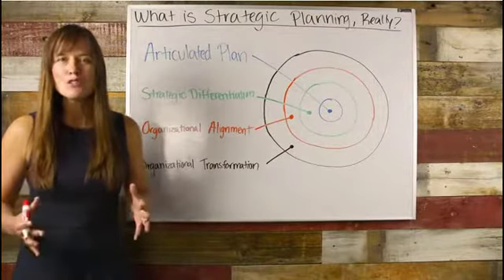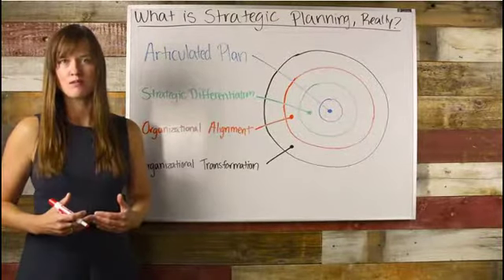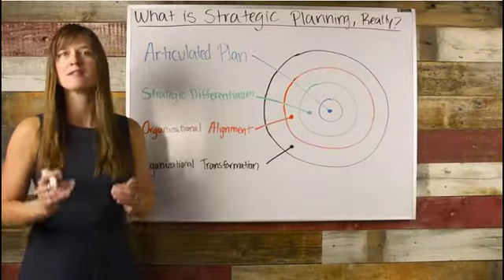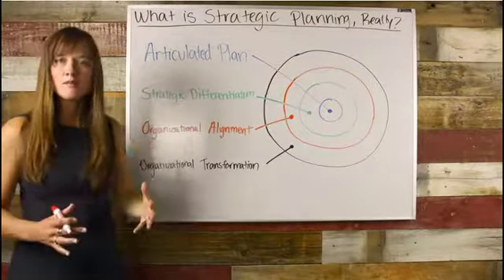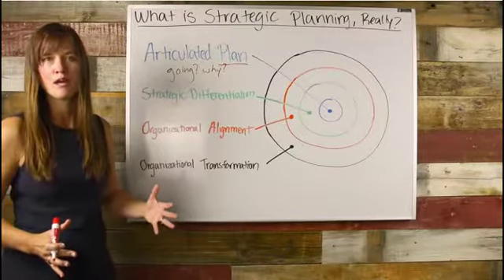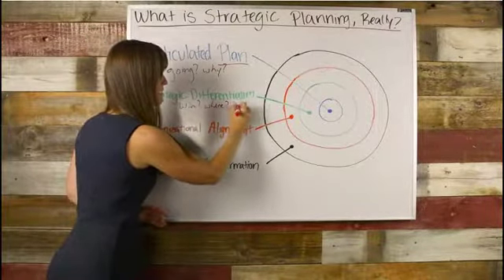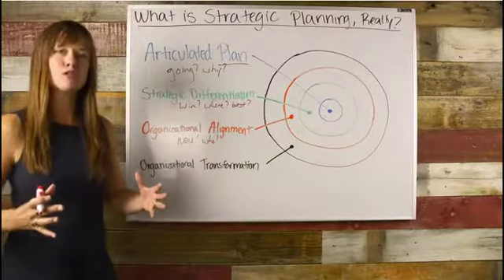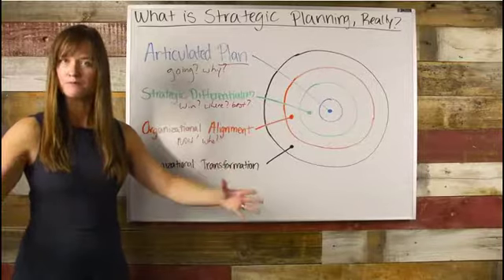Veterinary Business Video Show - Episode 222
Episode 222 of the Veterinary Business Video Show now live In this episode we’ll learn the importance of the four components in the strategic planning process and hear about the need to be sensitive to the way we communicate with other people. We’ll hear some advice
about being diligent but not desperate,  we’ll learn one way to rejuvenate the practice culture and I’ll offer you my quick business tip for this episode